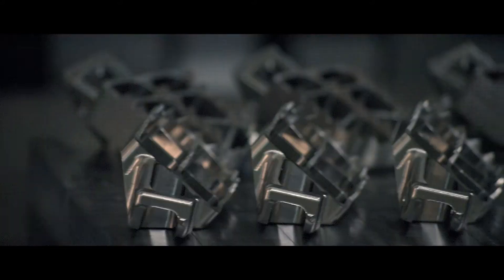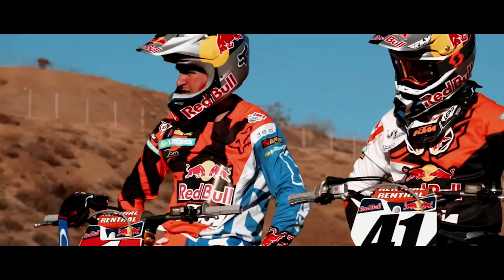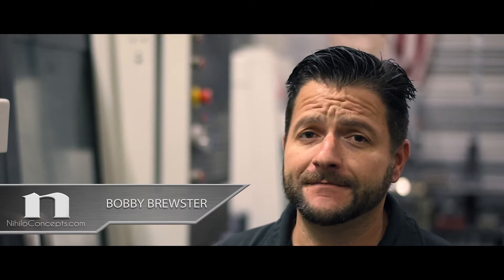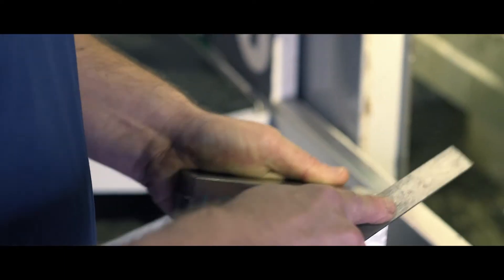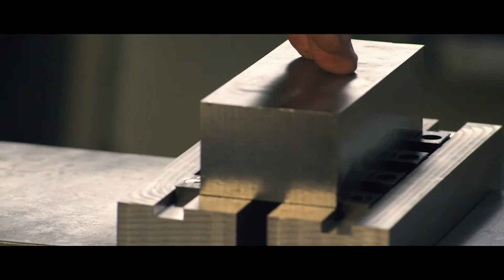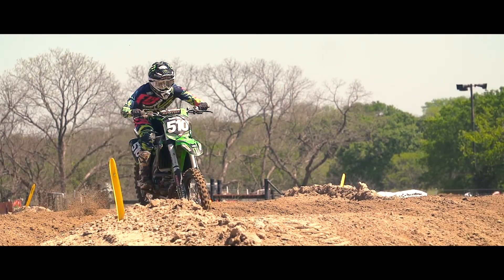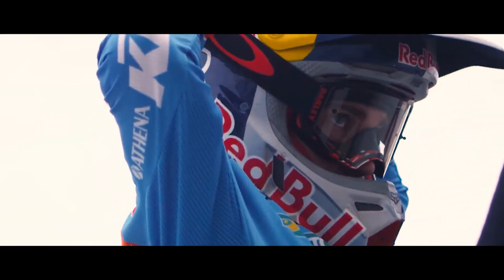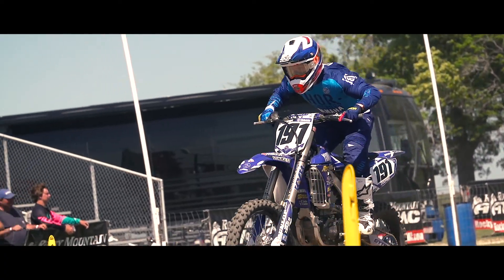Solid FoundaTIon - The One Piece Billet Titanium Peg Production Process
Watch as Nihilo Concepts Production Director Bobby Brewster and Ower/Engineer Bob Brewster take us through the birth of our One Piece Billet Titanium Foot Pegs and the reasoning behind creating these pieces of art.

Footage:
KTM Media
Travis Fant / Motocross Action Mag
Jake Jaynes
Chance Rajkowski

Edit:
Chance Rajkowski